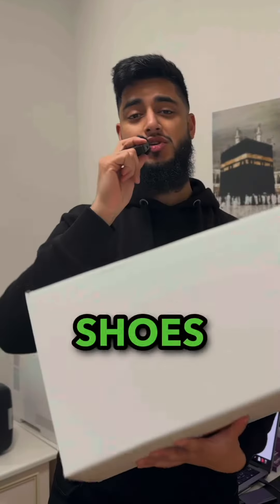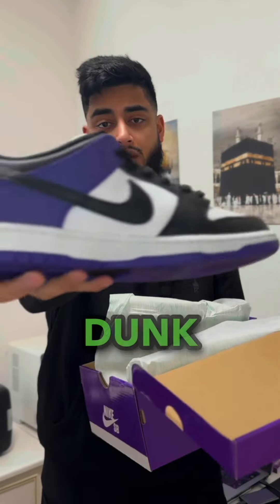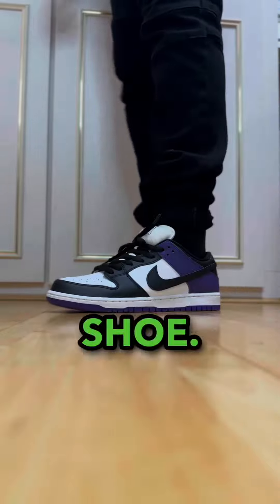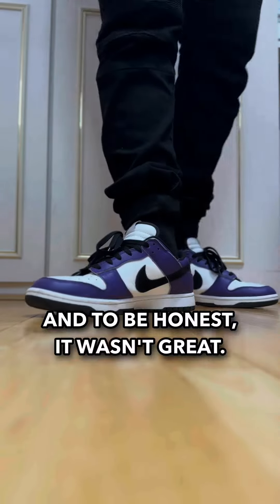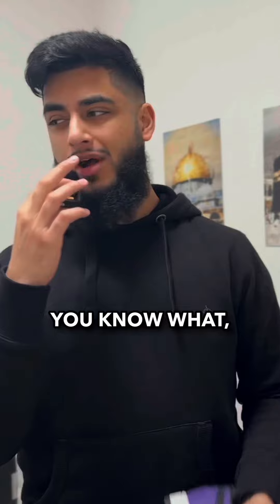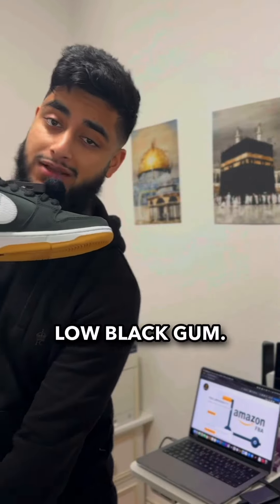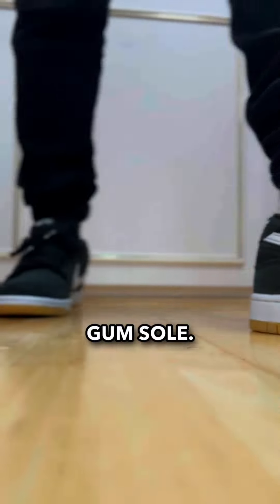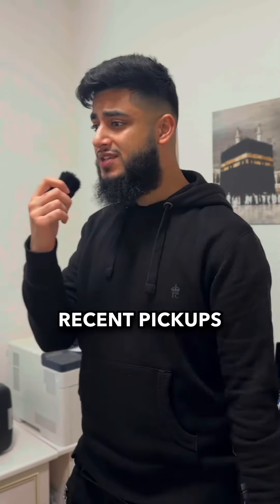2 Brand New Pickups! 👟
Hit the THUMBS UP button if you enjoyed it!